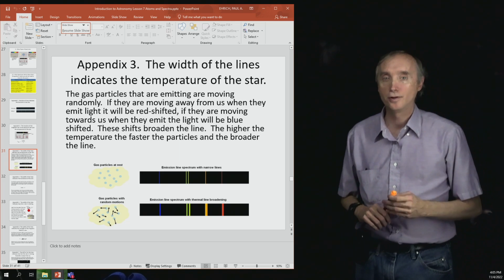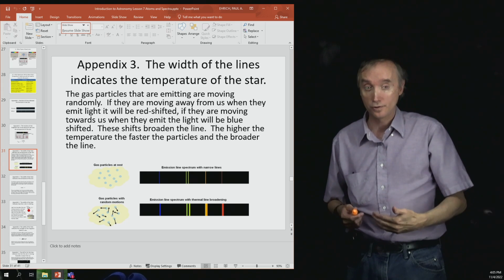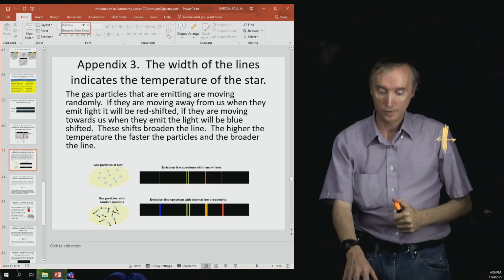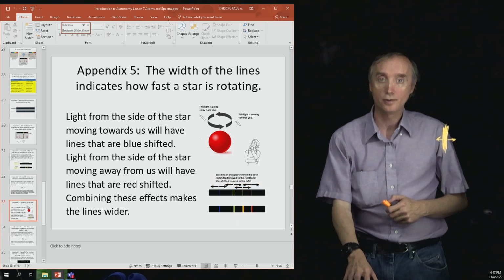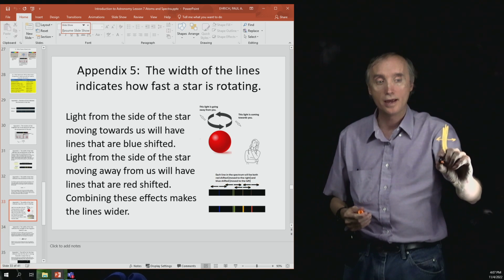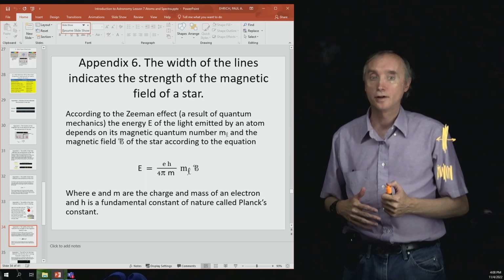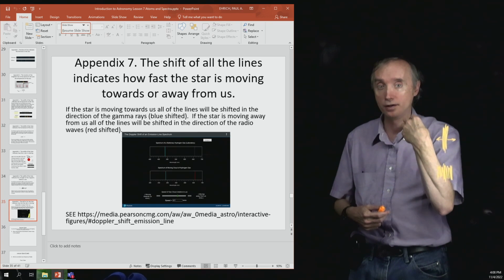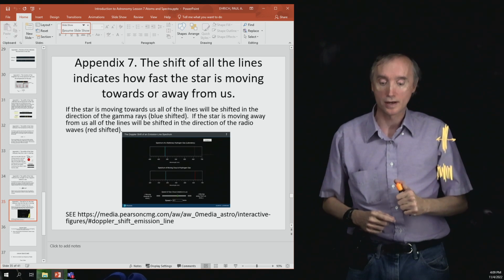Ast 7 12 What Spectrums Tell Us About Stars Part 2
In this segment of lesson 7 you will learn what a star's spectrum tells you about its turbulence, rotation rate, magnetic field, and overall speed.